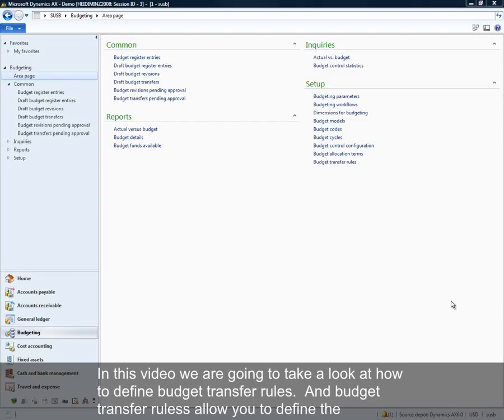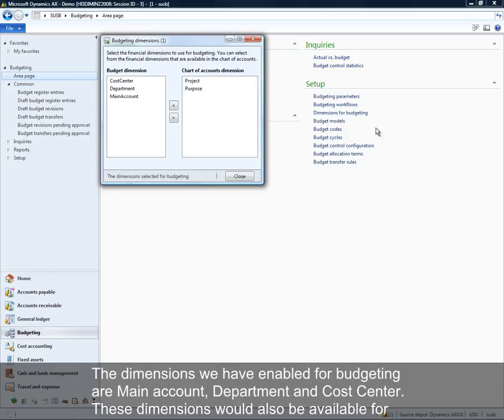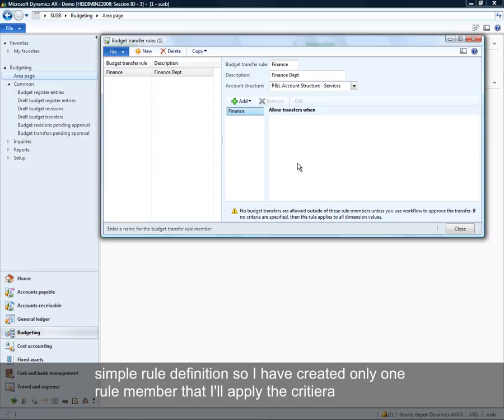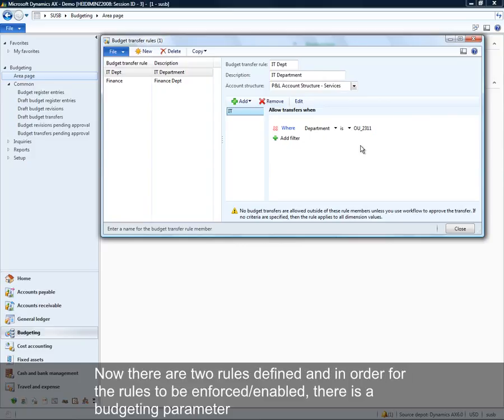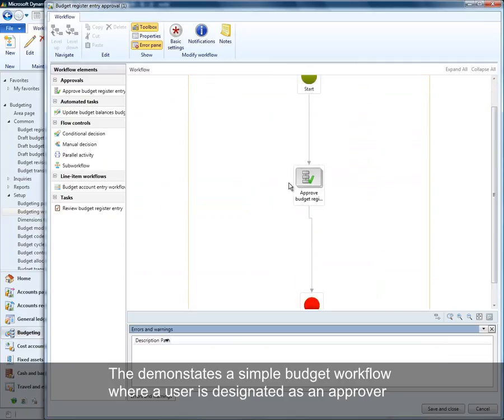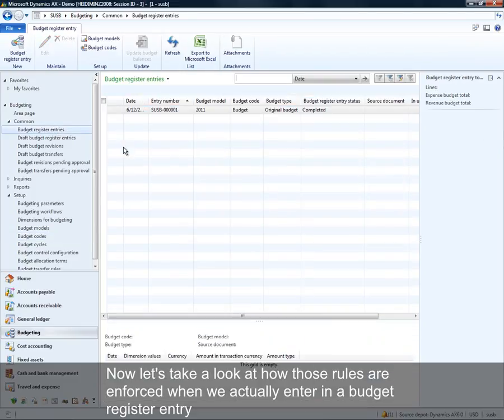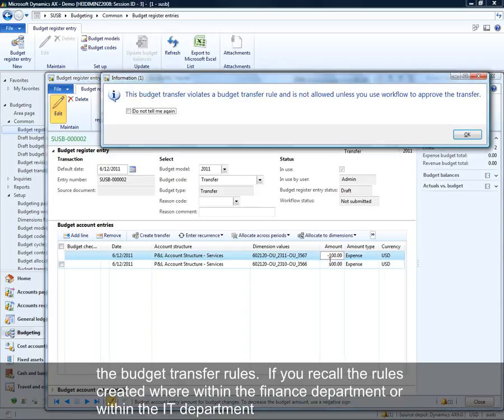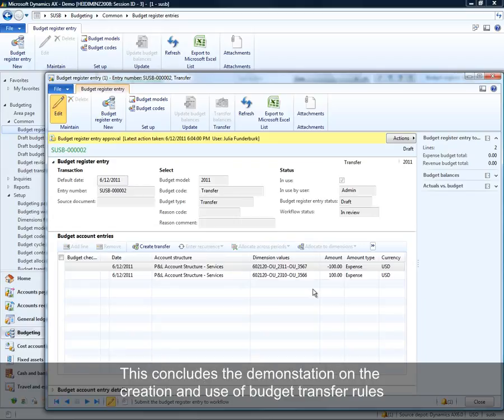Microsoft Dynamics AX 2012: How to Define Budget Transfer Rules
This video shows the process of definition and setup of budget transfer rules that determines criteria when a budget transfer is allowed without having the need to be routed for approval through workflow.